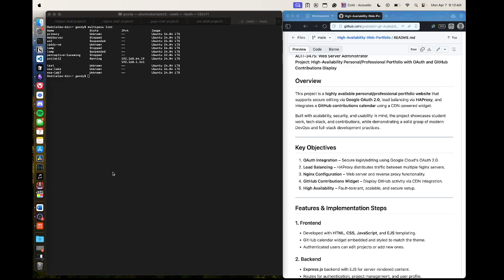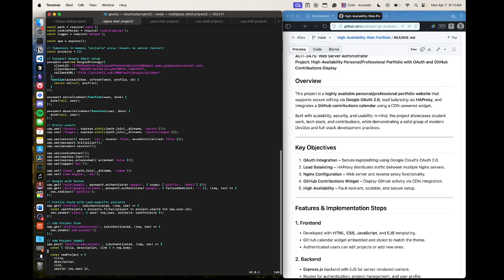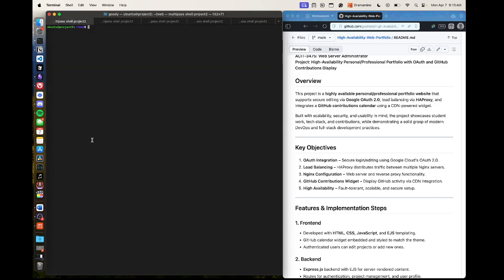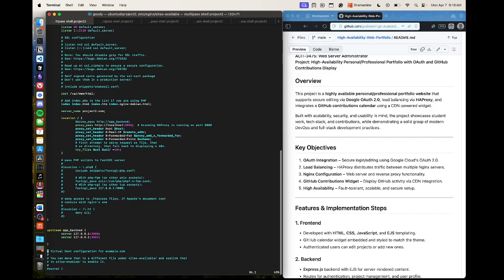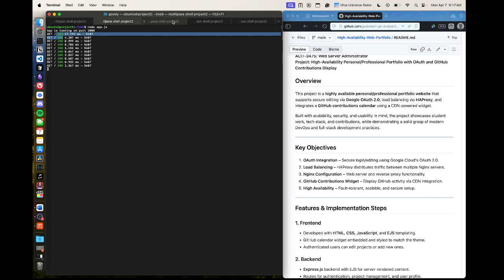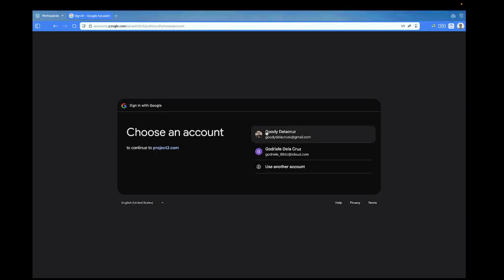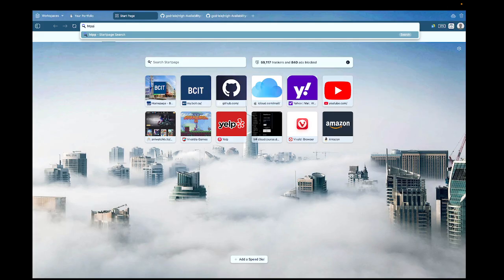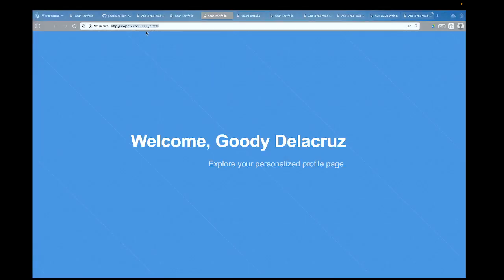Web Server Project 2